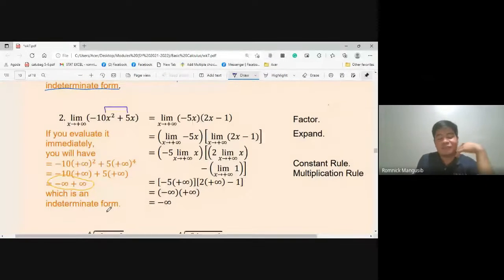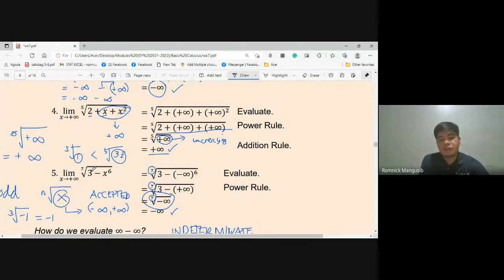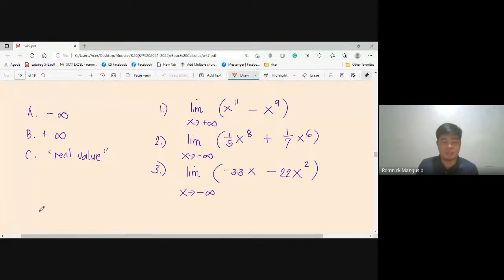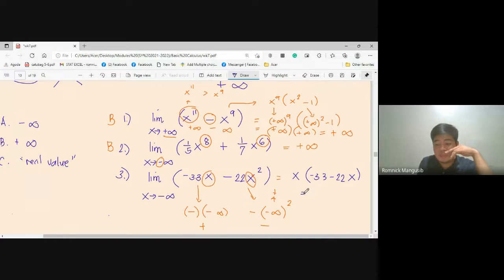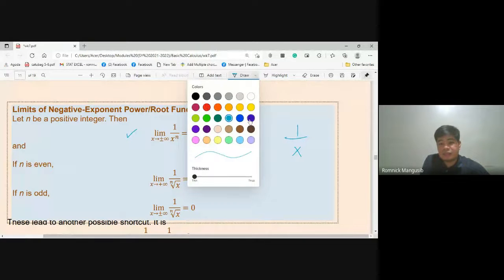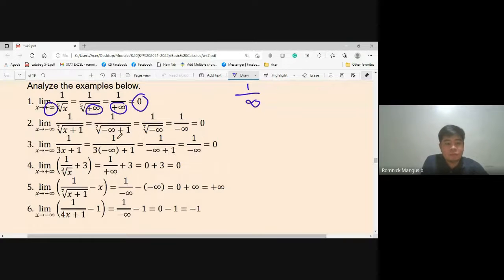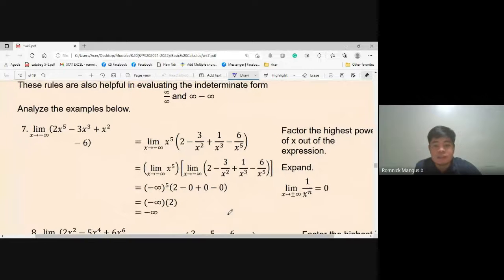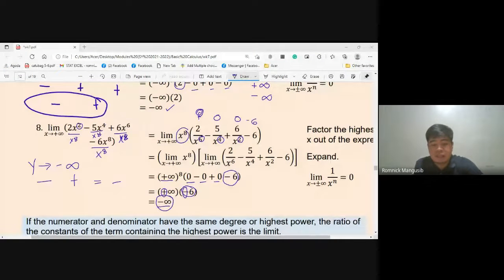Limits at Infinity, Infinite Limits (Part 4)